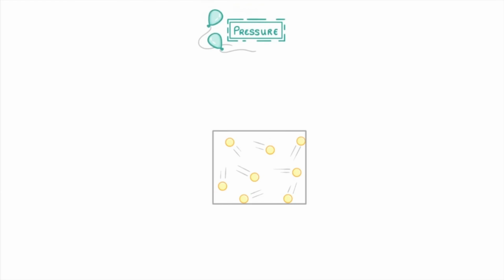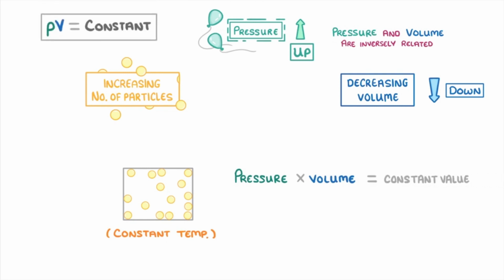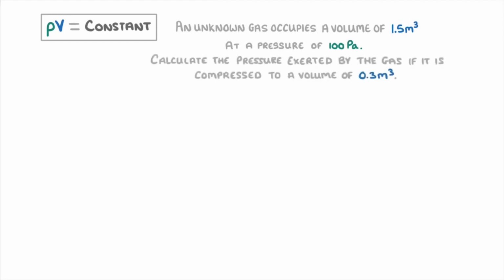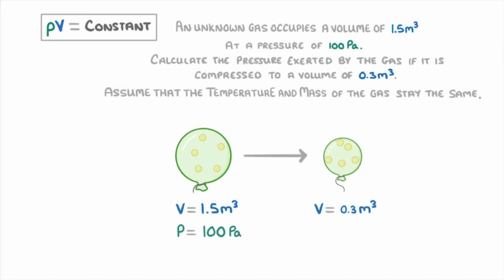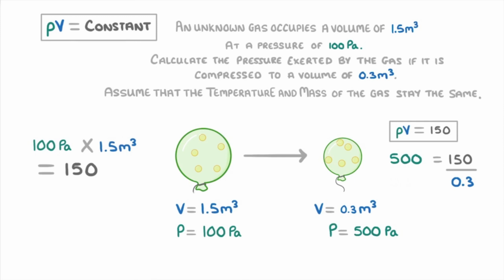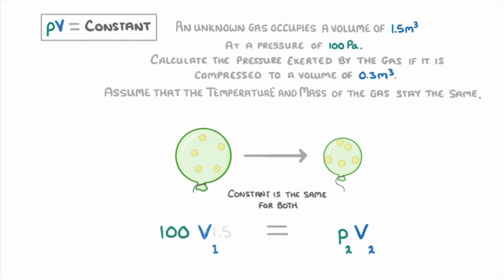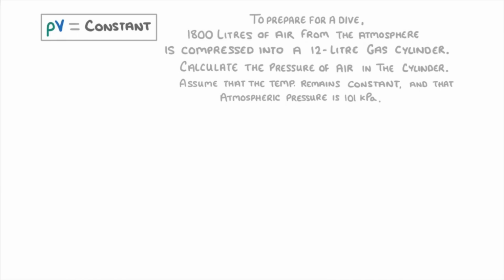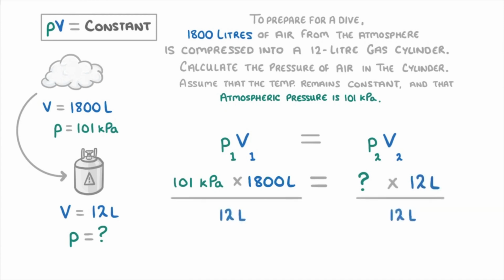Pressure and volume